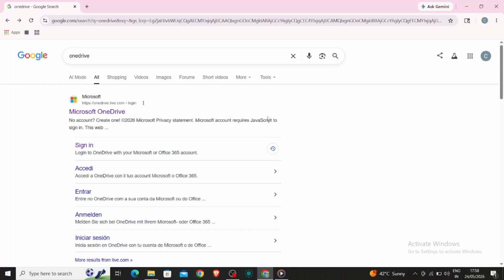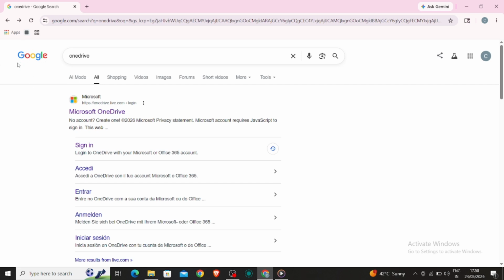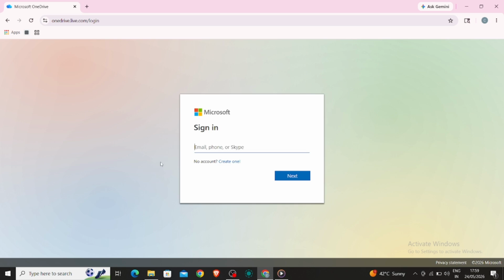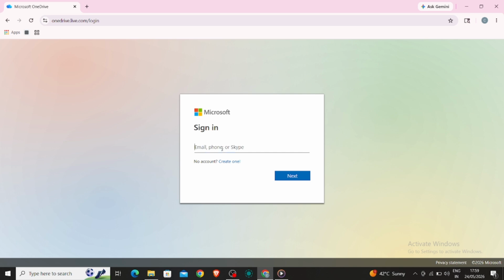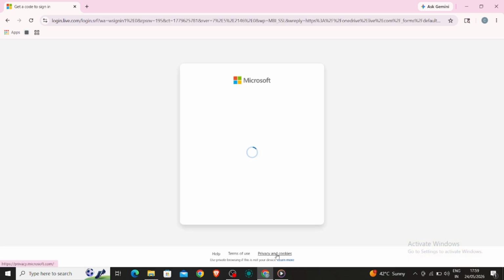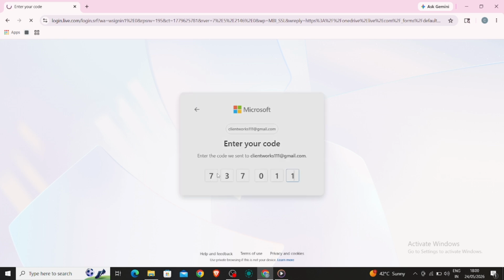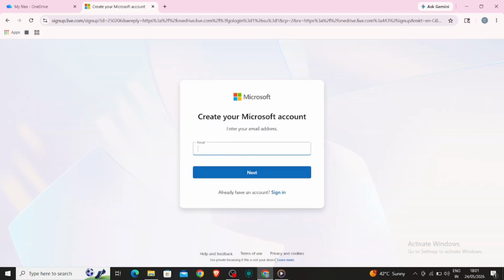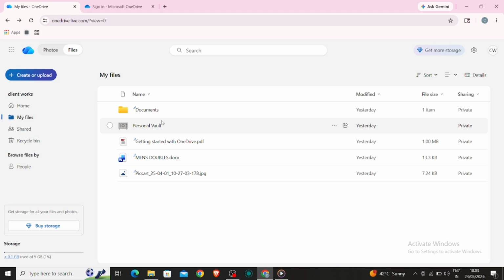How to login to OneDrive account (Easiest Way)(2026 Guide)